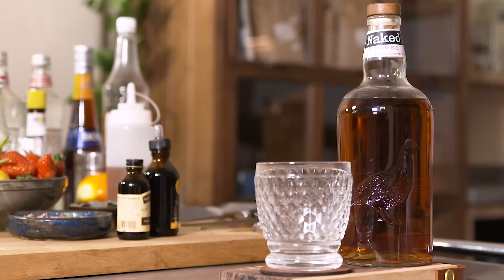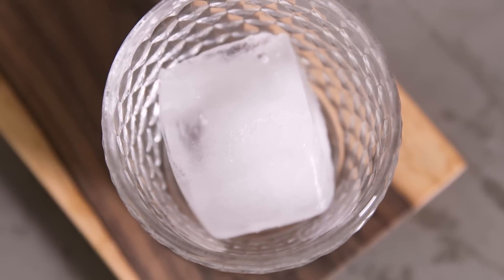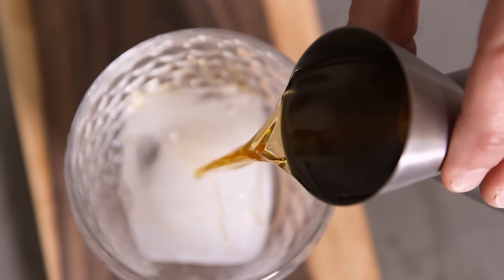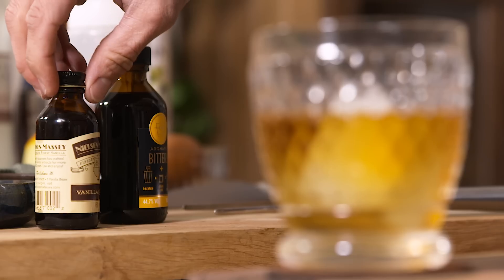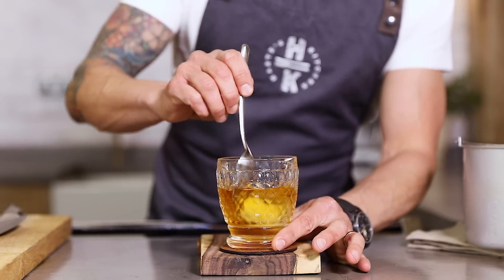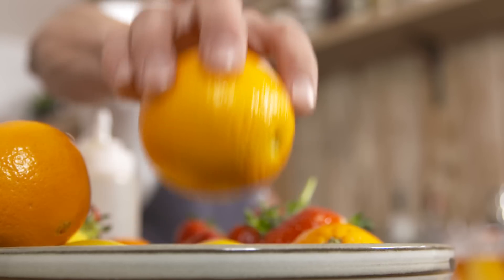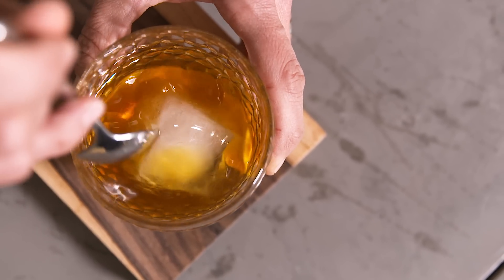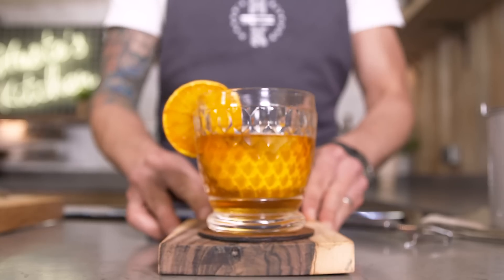Put a twist on the Old Fashioned with Haste's Kitchen!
Looking to put a twist on the classic Old Fashioned this summer? 🥃 We've teamed up with Haste's Kitchen to show you how!